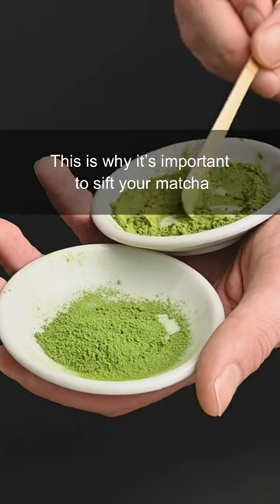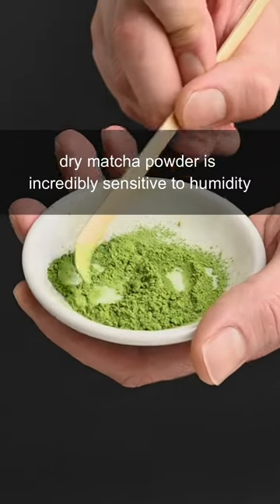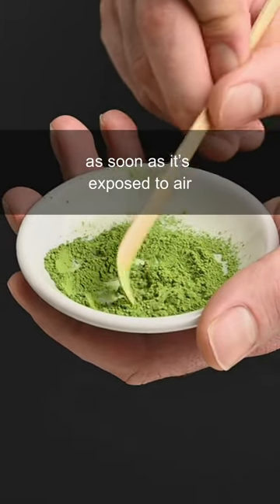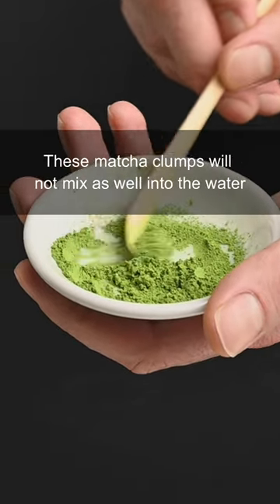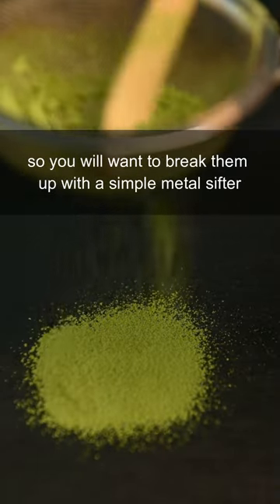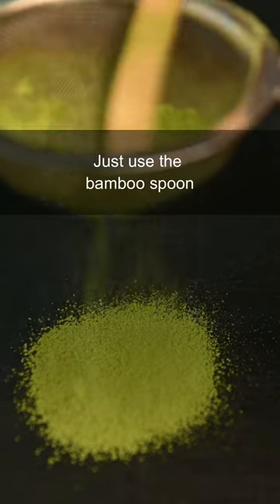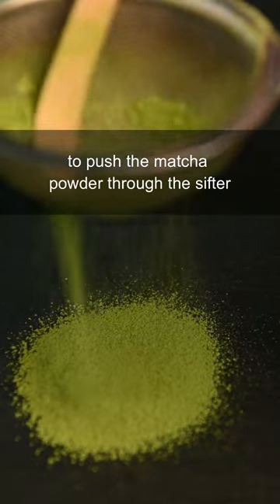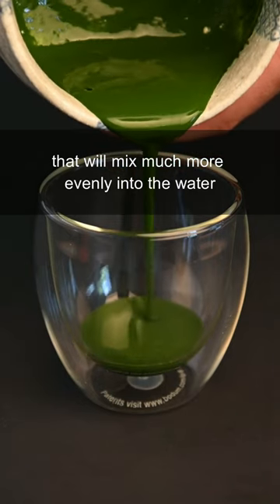Why it's important to sift matcha